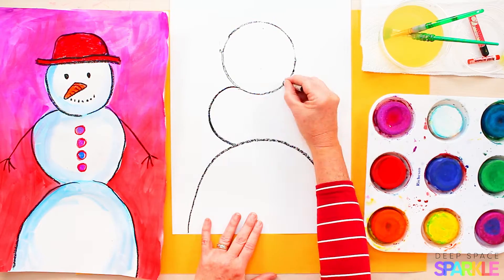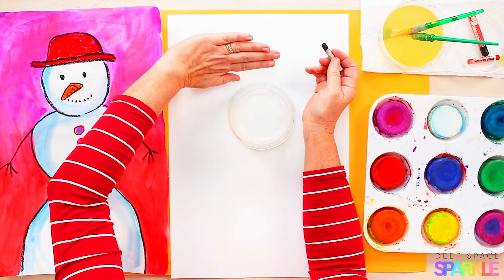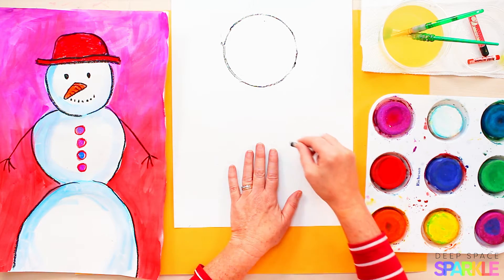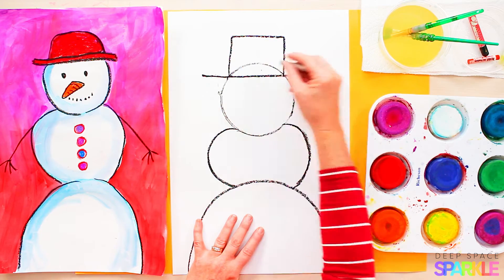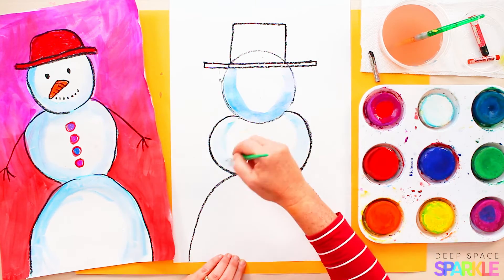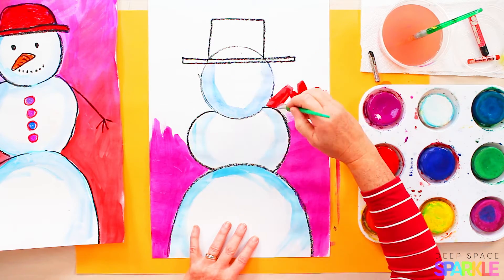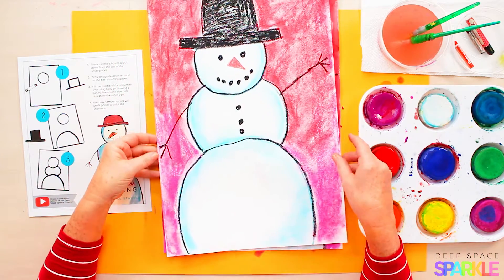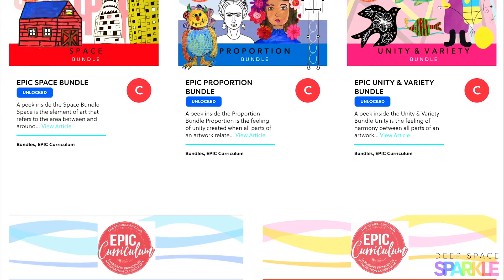How to Teach Proportion | SNOWMAN PROJECT FOR KIDS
Proportion can not only be a mouthful to say for young students, but it can also be difficult to understand. This simple snowman drawing can be a great introduction to the concept for younger students, using nothing more than their own hand to measure and help point out the size differences in the snowman. Super easy and effective!

For the full lesson & handout, head over to the Deep Space Sparkle Blog. Add your name and email and we'll send you the free handout!

I can't wait to see what you do!

JOIN THE WAITLIST TO THE SPARKLERS CLUB
In the Sparklers Club, and affordable monthly membership created for K-6 Art Teachers, we've already done the hard work for you. From step-by-step art lessons to done-for-you curriculum's, and everything in between. The only thing left to do is show up and start creating with your students!

Add your name to our notification list and we'll let you know when the doors are open!

DEEP SPACE SPARKLE offers art lessons plans and teaching resources that will help you teach art to kids, even if you aren't a great artist. You collect the supplies, round up the artists and watch the creativity unfold!